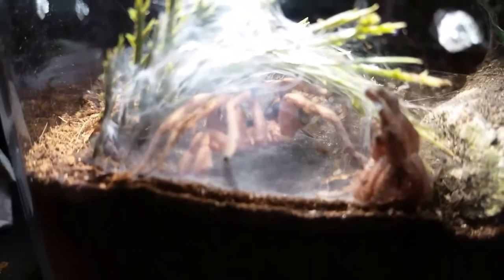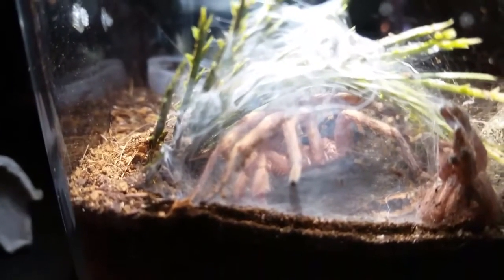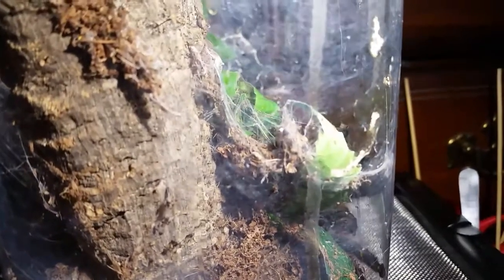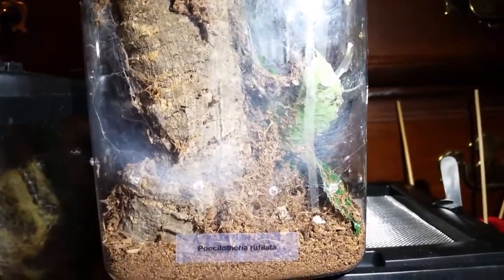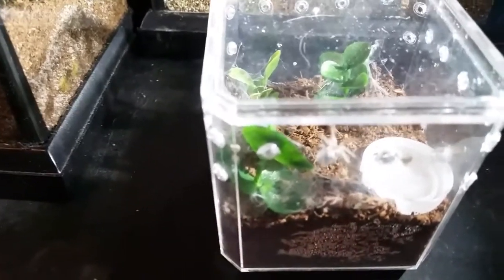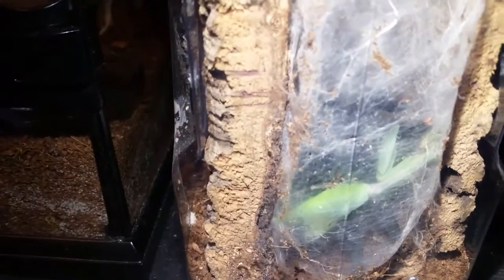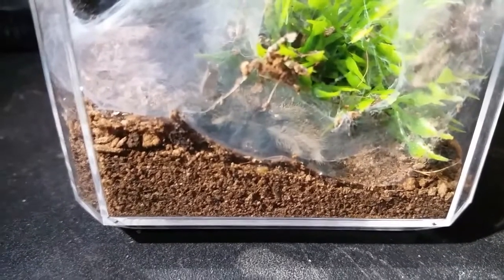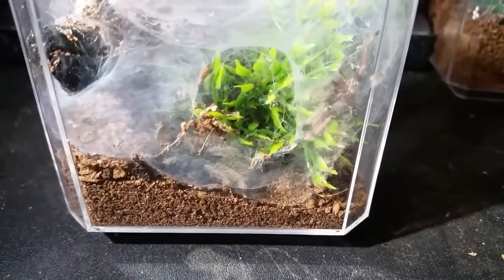3 molts, 1 death and the incei communal